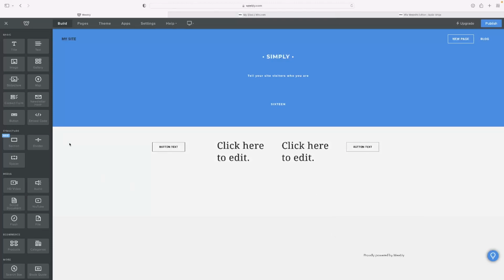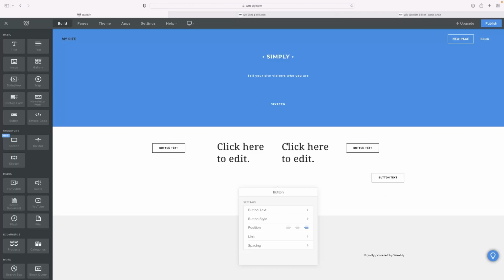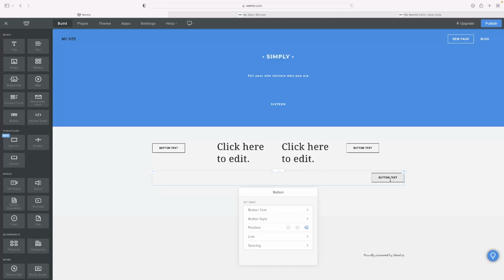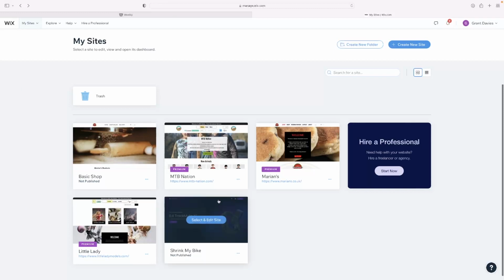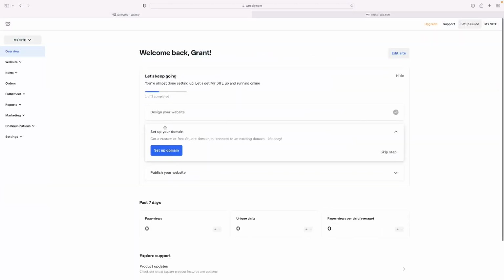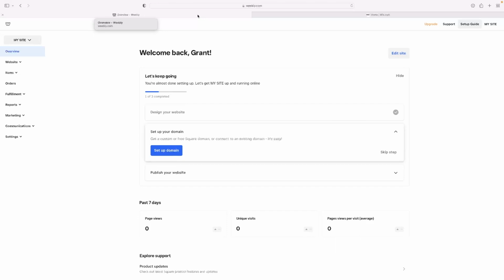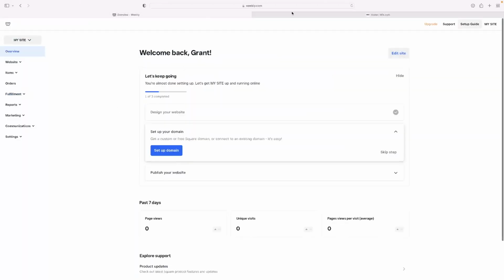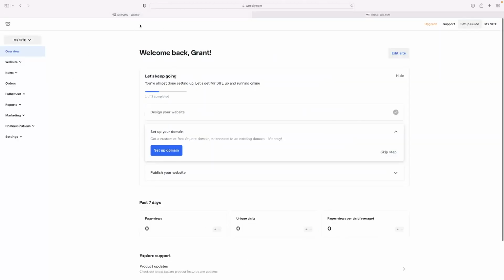Weebly vs Wix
In this video, we're comparing Weebly vs Wix. Which one is better for your online business?

Weebly is a website builder that offers a variety of features and options, while Wix is a simpler website builder that's more affordable. Weebly is also more user-friendly and has a wider range of templates available, while Wix is more customizable. So which one is best for you?